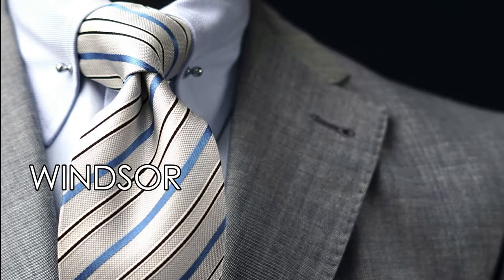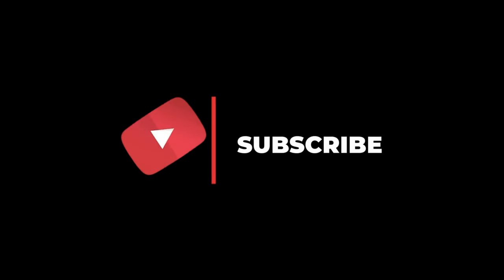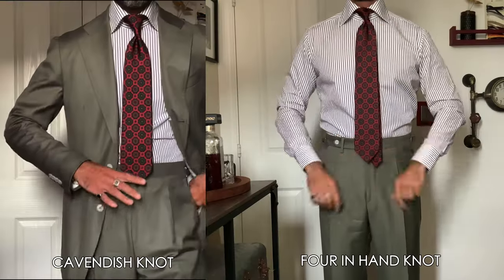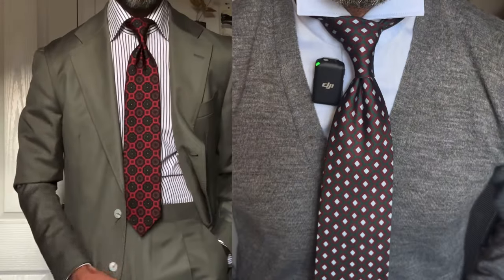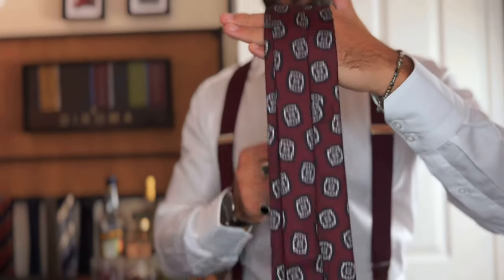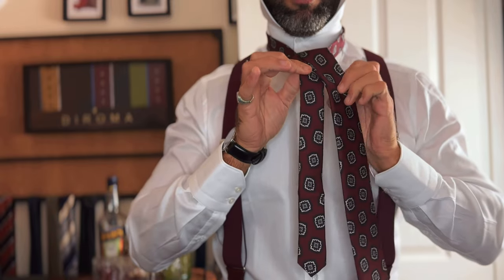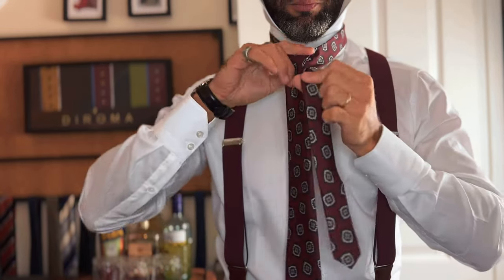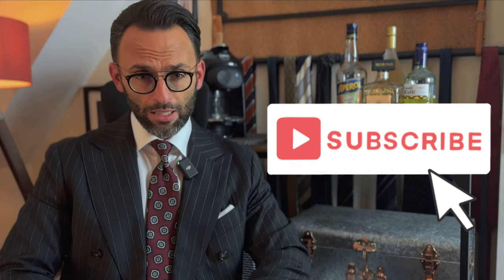How to tie a tie - The Cavendish knot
This is my version of the Cavendish knot, some people who are maybe more into the theory of tie knotting may differ on the name of this knot, some may say that the true name of this knot is “Old Bertie”, but the main message for me is to provide you with some ways to overcome the usual issues that men encounter when it comes to length and proportions.

All of the ties featured in the video can be found on the link below unless sold out